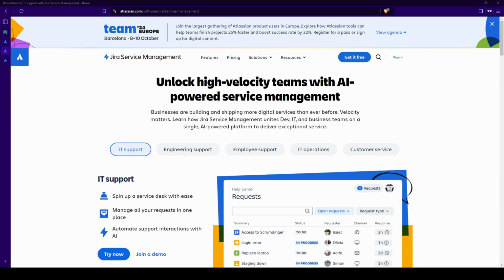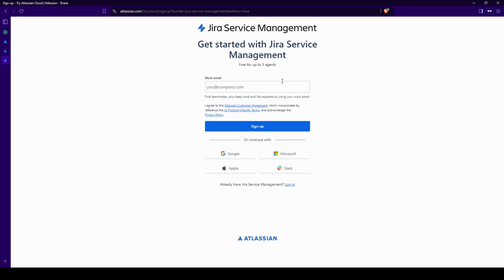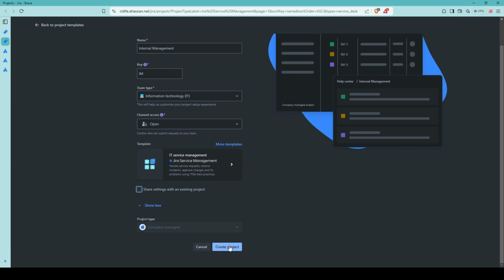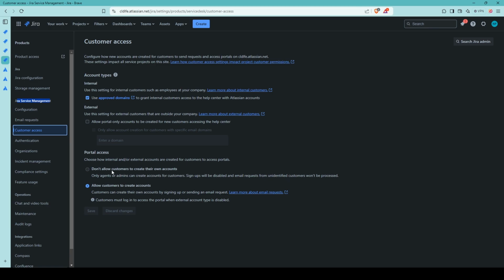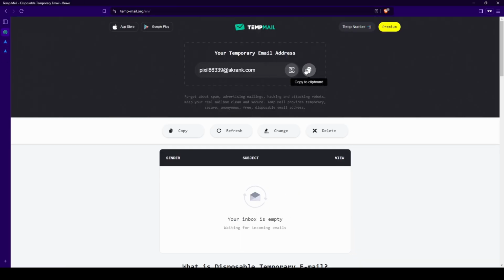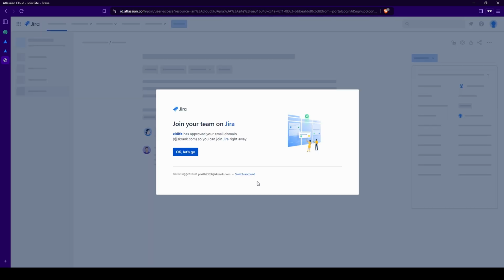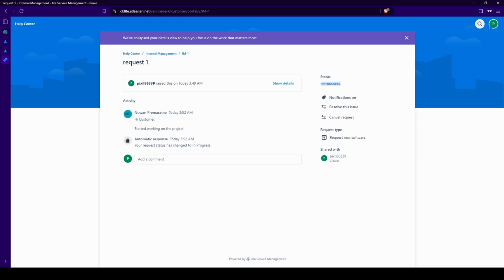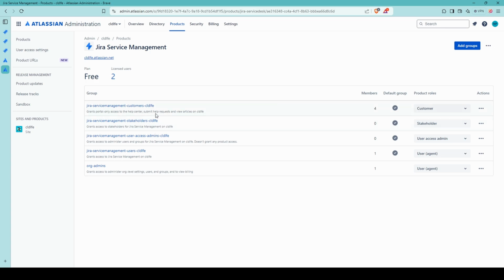Atlassian Jira Service Management Cloud - Beginner Guide - Lesson 1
This is the introduction lesson to the Atlassian Cloud Jira Service Management.

In here, I will talk about

- How to use Jira Service Management (JSM) for free for a small team.
- How to create users (Agent and Customers).
- Difference between Agents and Customers.
- How to Automatically accept Customers/Users from a specified domain.

If you have any questions, please feel free to raise them below or in the below GitHub link as a question or discussion;

Be kind enough to share this with anyone else who might have a benefit from this.